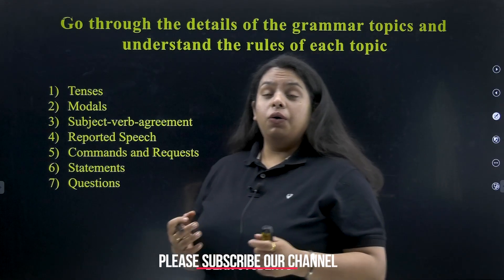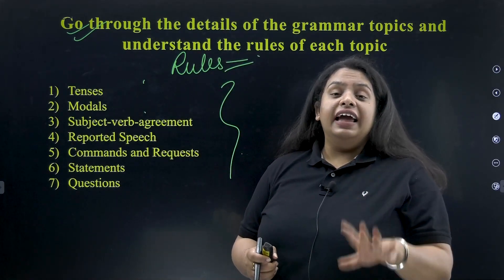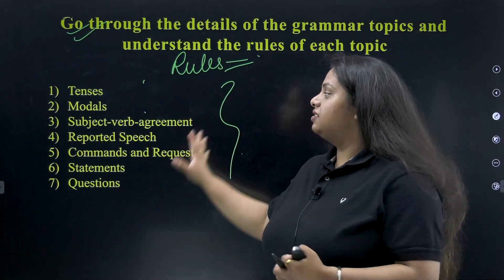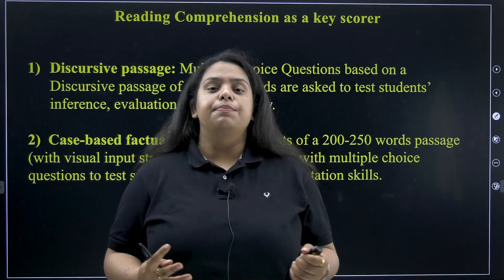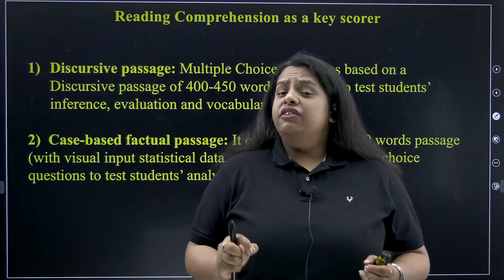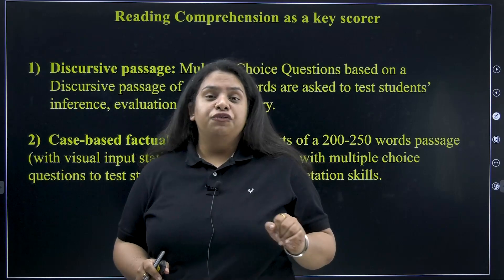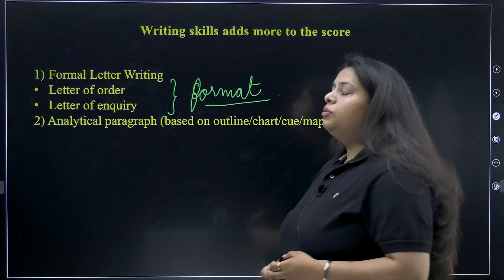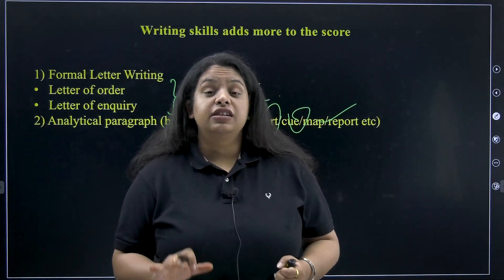Get Perfect Score in English Grammar | CBSE Class 10 | Term 2 | ABeta CBSE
ABeta Channel Focuses on CBSE Content.
This is Revolutionary Platform which will be of great help to the Students Preparing  for CBSE Class 9th,10th,11th,12th.
  We at ABeta Put Together Experts Faculties Who will guide you & Be with you at Every Step.
We Prepare you for the Boards and Builds a Strong Foundation for Competitive exams Paving a way for Successful Future.